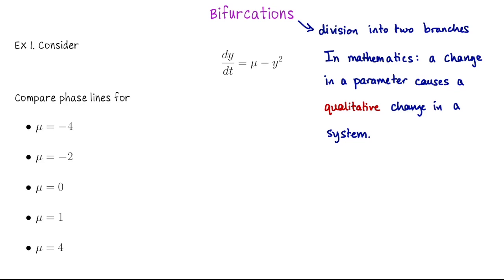Bifurcations and bifurcation diagrams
(Lecture 3.4) A bifurcation diagram tells us how the qualitative behavior of solutions to a different equation can change as a parameter changes. In this lecture we look at proto-typical examples of saddle-node, transcritical, pitchfork, and fold bifurcations. (Remark: from Example 3 onward, my stylus was giving me trouble, sorry about the hand-writing!)

In detail, we explore bifurcations in differential equations, particularly in first order autonomous systems. We focus on how changing a parameter in a model can lead to significant qualitative changes in the system's behavior.

A bifurcation occurs when a small change in a parameter causes a qualitative change in the system. In our differential equation 𝑑𝑦/𝑑𝑡=𝜇−𝑦2, we observe how varying the parameter 𝜇 leads to different behaviors. For example, no real equilibrium solutions exist when 𝜇 is negative, but as 𝜇 increases, we see the emergence of equilibrium solutions, indicating a bifurcation.

We construct phase lines for different values of 𝜇. When 𝜇=−4 and 𝜇=−2, there are no equilibrium solutions, and the system's behavior is uniform. However, at 𝜇=0, we observe an equilibrium at zero, indicating a node. Increasing 𝜇 further, to 𝜇=1 and 𝜇=4, we find two equilibrium solutions, forming a source and a sink.

The bifurcation diagram visualizes how the system evolves as we vary 𝜇. We plot the equilibrium solutions vertically against 𝜇 horizontally, revealing a bifurcation structure. For instance, at 𝜇=1, the node splits into a source and a sink, which is a significant qualitative change.

We analyze different values of 𝜇 and their effects on the system. As 𝜇 changes, we observe the emergence, splitting, and disappearance of equilibrium solutions. These changes are neatly captured in the bifurcation diagram, demonstrating the concept of bifurcation vividly.

1. Saddle-Node Bifurcation: This occurs when a parameter change causes the emergence or disappearance of two equilibrium solutions, which are a source and a sink. It is characterized by a parabolic shape in the bifurcation diagram. This type of bifurcation was observed in the example with 𝑑𝑦/𝑑𝑡=𝜇−𝑦2 when we transitioned from 𝜇 negative (no equilibrium solutions) to 𝜇=0 and 𝜇 positive (one or two equilibrium solutions, respectively).

2. Transcritical Bifurcation: In this bifurcation, two equilibrium solutions exchange their stability as the parameter crosses a critical value. It was demonstrated in the example with 𝑑𝑦/𝑑𝑡=𝜇𝑦−𝑦^2, where the equilibrium solutions 𝑦=0 and 𝑦=𝜇 exchange stabilities as 𝜇 changes sign.

3. Pitchfork Bifurcation: This type of bifurcation is illustrated in the example 𝑑𝑦/𝑑𝑡=𝜇𝑦−𝑦^3. It features a single equilibrium solution that splits into three as the parameter 𝜇 passes through a critical value. Specifically, when 𝜇 is positive, there are three equilibrium solutions (one source and two sinks), and when 𝜇 is negative, there is only one (a sink).

4. Fold Bifurcation: Also known as a cusp or blue sky bifurcation, this is exemplified in the final example. It is characterized by the appearance and disappearance of equilibrium solutions as the parameter changes, resembling a fold in the diagram.

These bifurcations illustrate how small changes in a system's parameters can lead to significant changes in its qualitative behavior, particularly in the number and stability of equilibrium solutions.